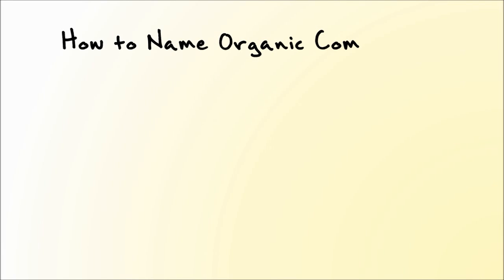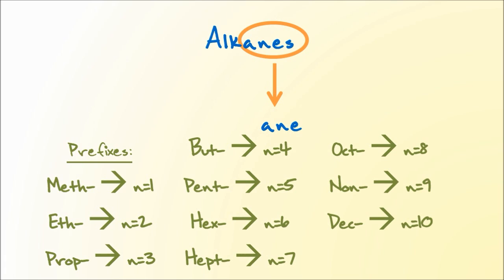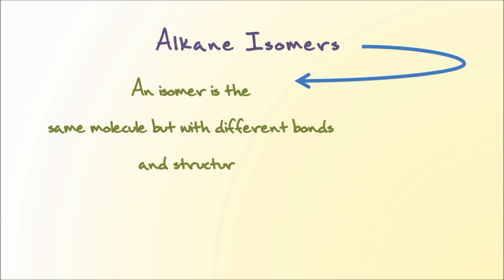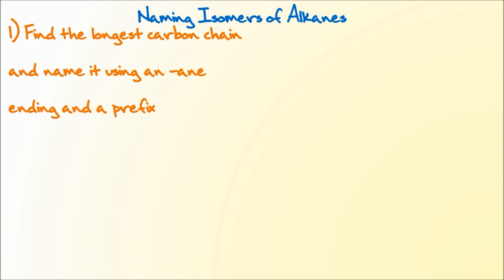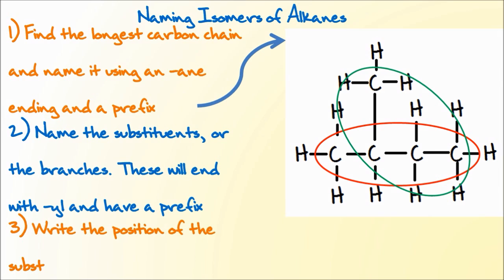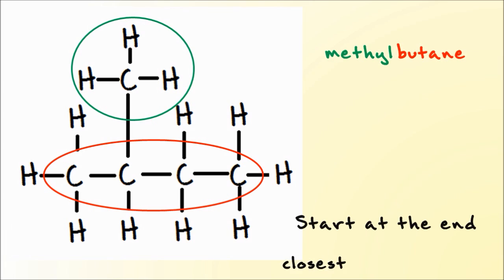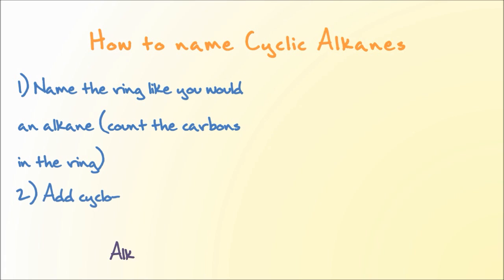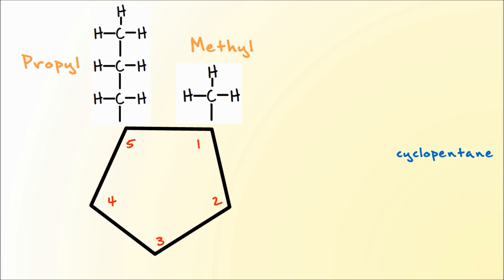Naming Organic Compounds Part 1 -- Alkanes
This video is all about organic nomenclature, or naming organic compounds. This one is specifically about alkanes. Learn how to name one of the groups of hydrocarbons! Included are isomers, cycloalkanes (carbon rings), and branches on cycloalkanes!